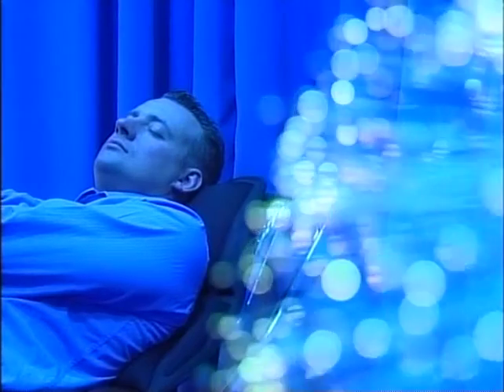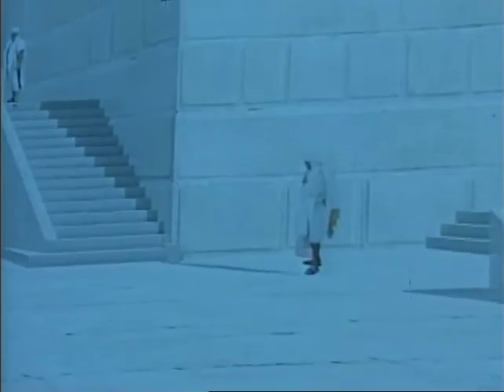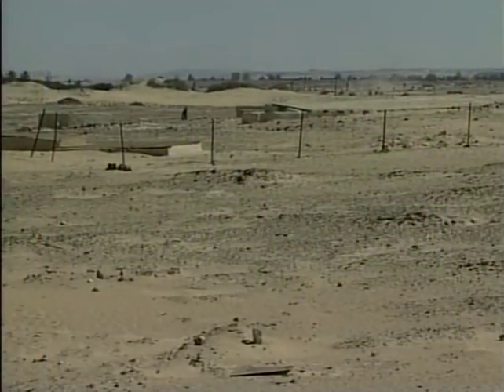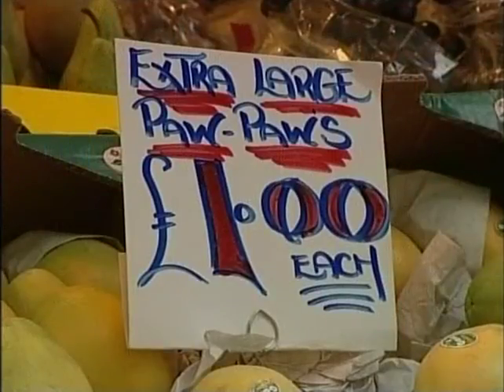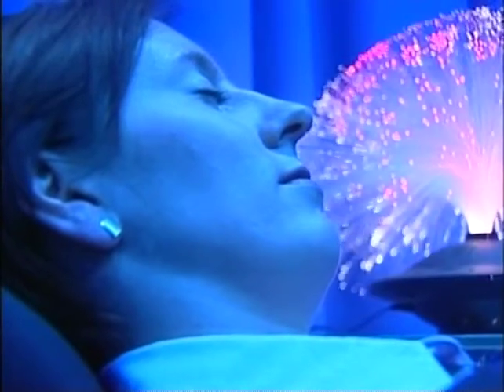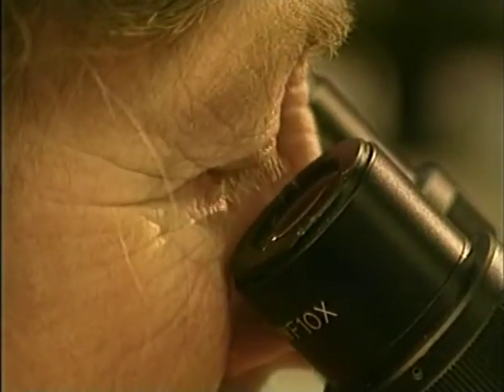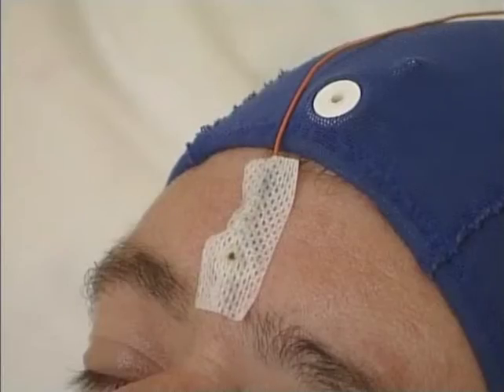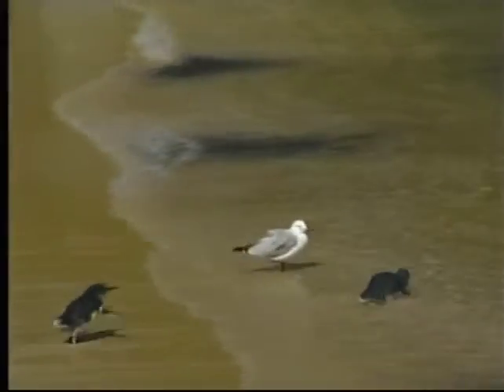TOTALLY AWESOME PAL EP09